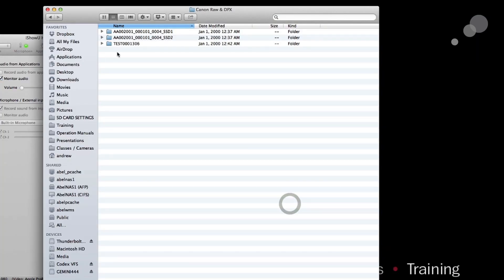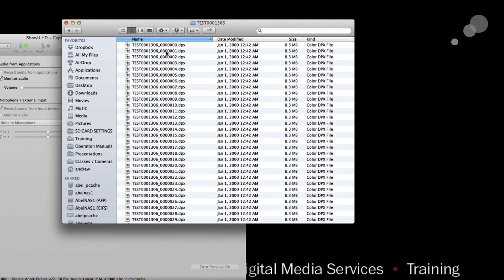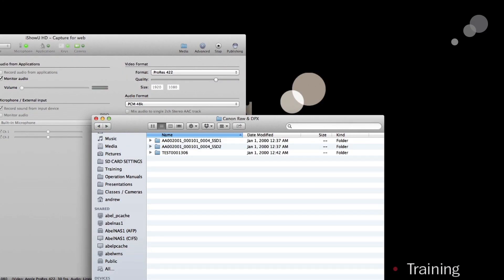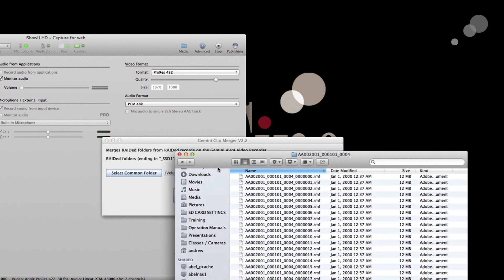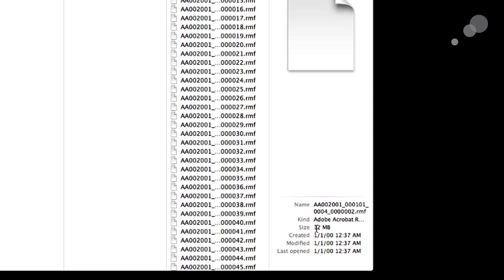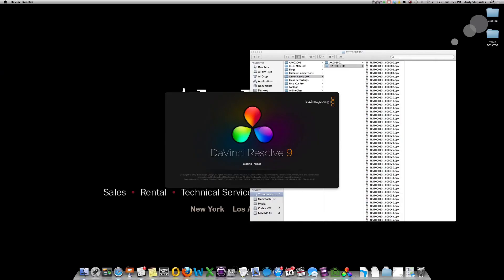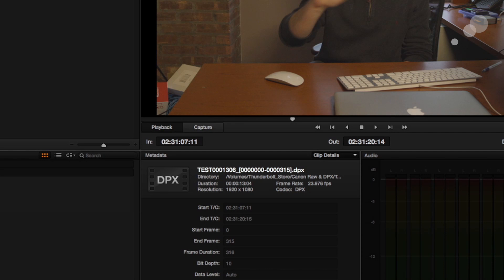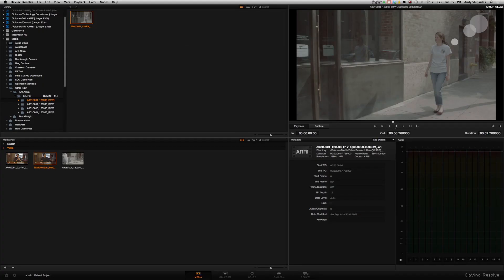Gemini 4:4:4 Workflow: Importing Footage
Not too long ago I put together a video blog of how to use the Gemini 4:4:4 to record video and ARRIRAW. Since that time, Convergent Design has added the ability to record Canon Raw from the C500 to the Gemini. In my video I give a quick demonstration of the Gemini working with the C500, and then show how to import footage from the Gemini via their Transfer Station and a Seagate Go Flex adapter. Finally, I go over how to bring footage in to DaVinci Resolve 9 (the Lite version can be downloaded from their site) to start a dailies process. Watch the video above to learn more, and in the next couple days we will be posting more videos on how to create basic dailies with synced audio in Resolve.